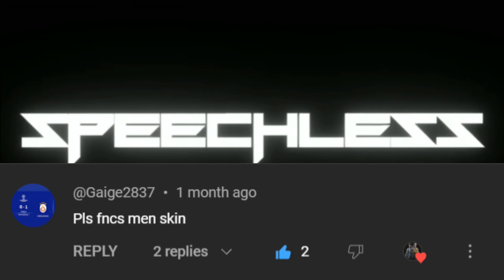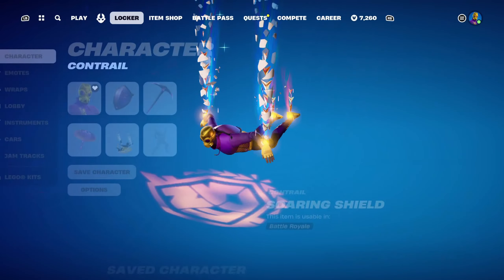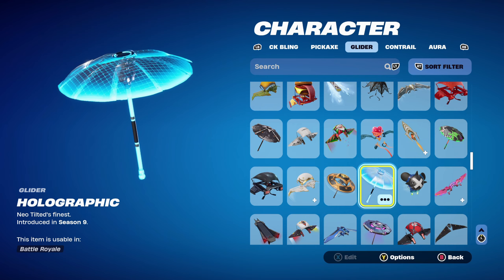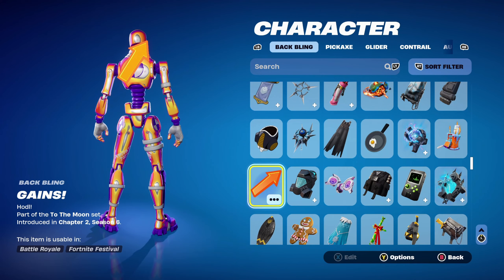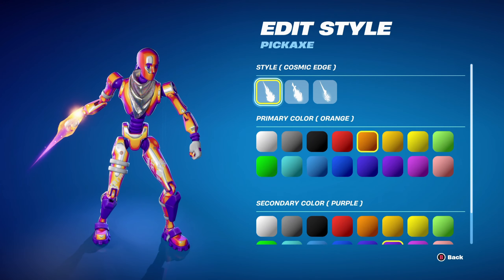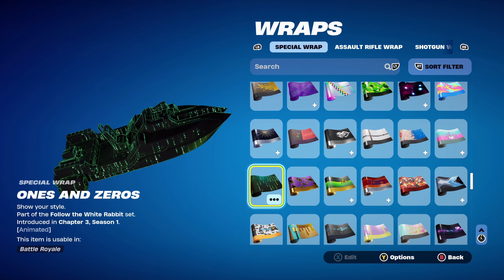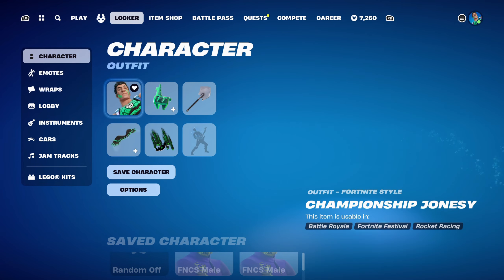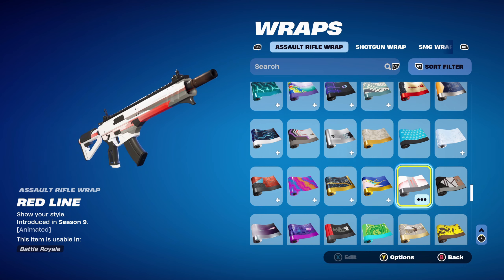Best MALE FNCS Skin Combos For CHAPTER 5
Hello and welcome to this video. This video is going to be best combos for  Male FNCS  (Victor Elite, FNCS Champion Seeker, Dummy Supreme, Championship Jonesy & Champion Stash'd) for Chapter 5. Which will include Back Bling, Pickaxe, Glider/Umbrella, Contrail and Weapon Wrap.

FNCS is a Set in Fortnite, that consists of Fortnite Champion Series related items. FNCS was added in Chapter 2: Season 1.